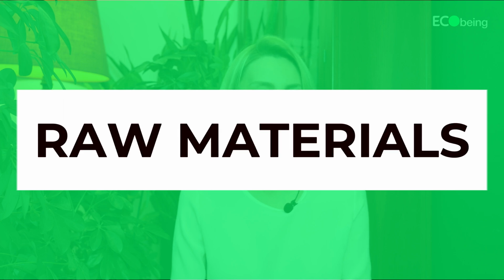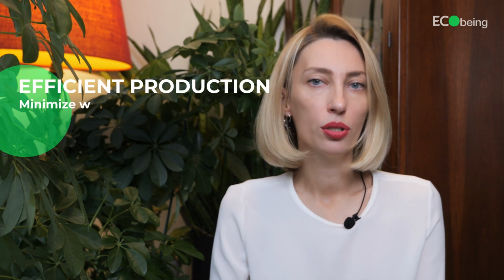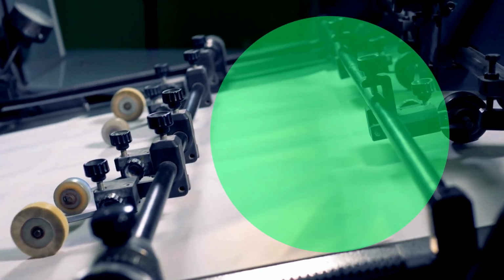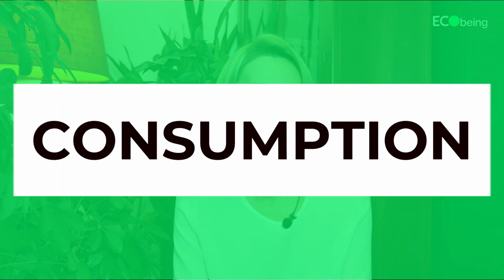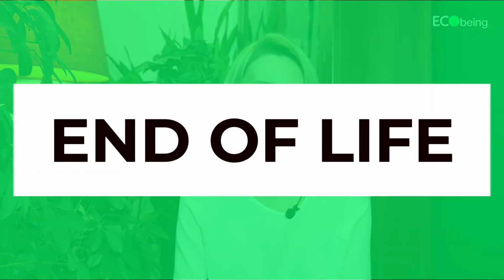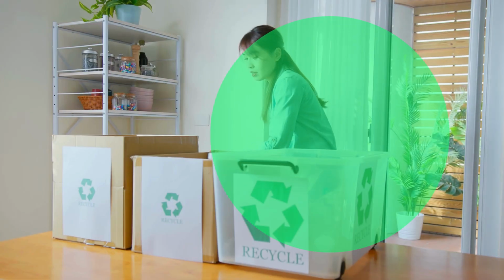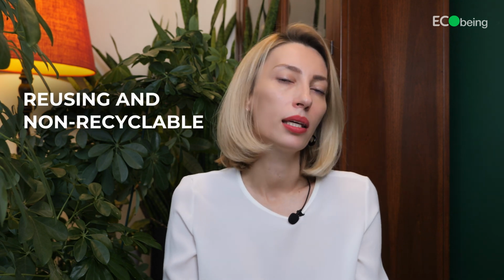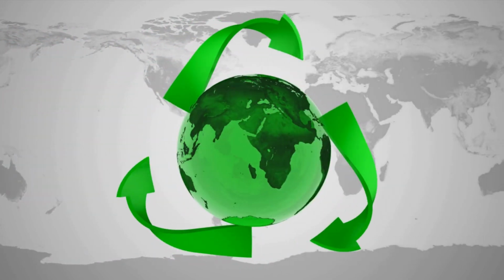The Surprising Case of a Circular Economy: Prolonging Product Lifecycles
This video explores the concept of the Circular Economy, exploring how we can extend the lifecycle of the products we often take for granted. From the initial sketches of design to the end of a product's life, every step is a critical piece of the sustainability puzzle.
Join Anastasija, a passionate climate psychologist as she guides us through an immersive journey, challenging us to rethink our relationship with 'waste'.
Witness her personal story of a summer project that shows the delicate balance between reusing and recycling.
This is not just a call to watch but an invitation to engage and reflect. Let's come together to discuss how each of us can contribute to a greener, more sustainable future. Watch now, think deeply, and join the conversation on how we can collectively reshape the narrative from 'throw away' to 'cycle back'.
Your views and voices are crucial—let's reimagine a world where nothing is truly 'away'.

Download FREE GUIDE:
4 eco-living modules

TIME CODES:
00:00 Introduction
00:55 The Circular Economy Explained
01:33 Case study
04:28 The Foundation of Circular Economy: The Three Rs
05:42 Reuse failure: The Pallet Project
07:03 The Importance of Circular Economy Principles
07:45 Inviting Discussion and Future Topics